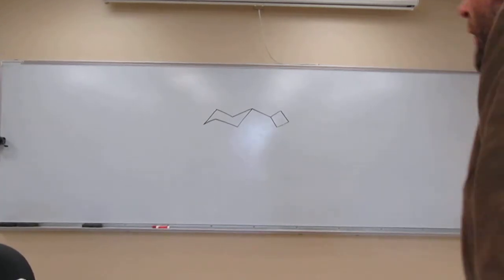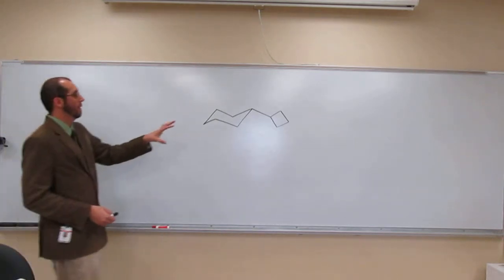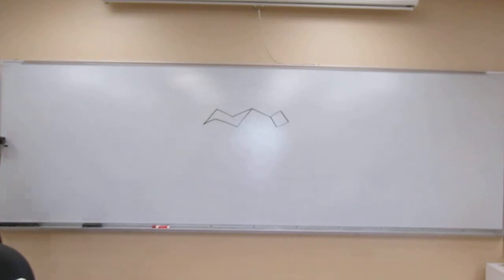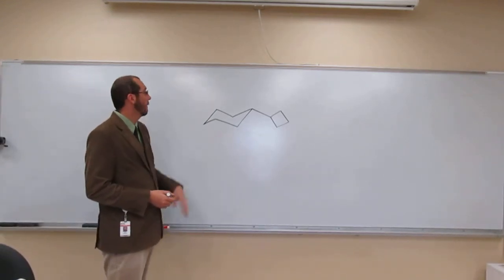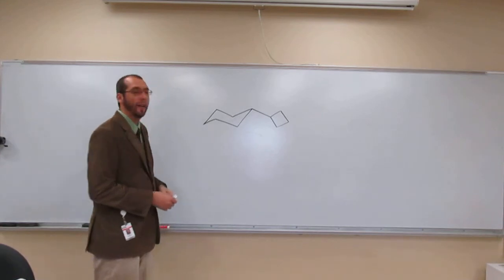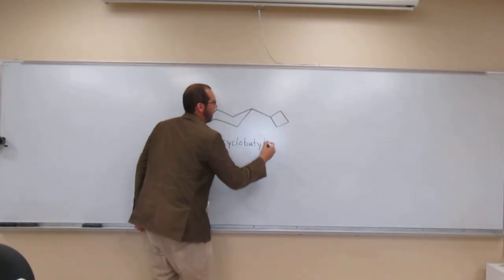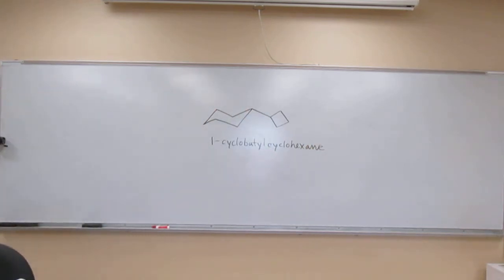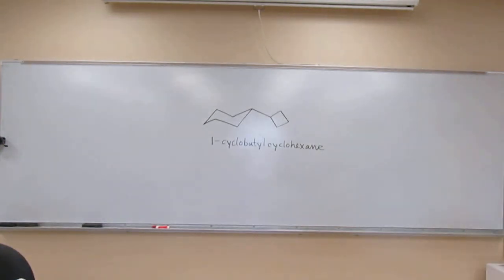2423 EP04 002D - Naming Cycloalkane From Structural Formula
Provide a proper IUPAC name for the pictured structure.